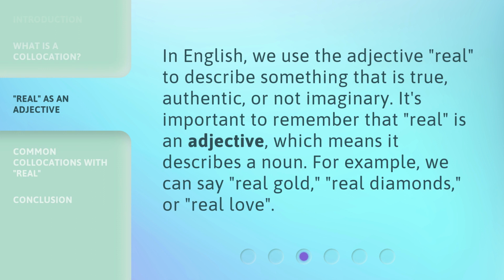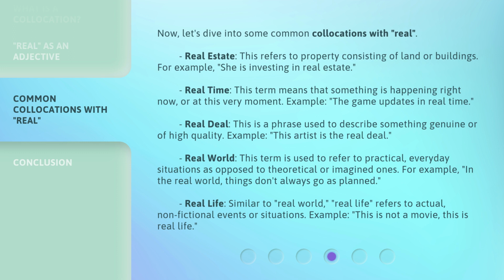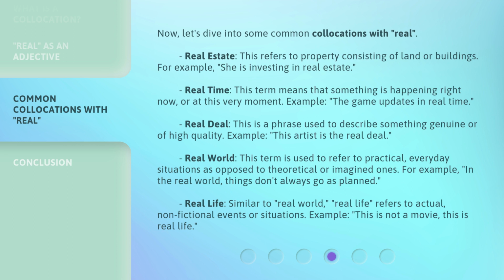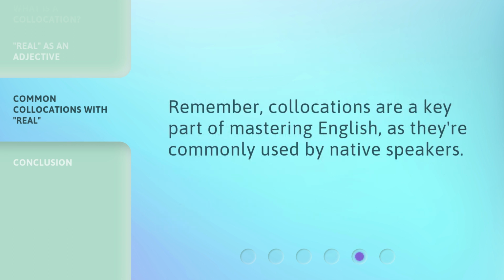Getting "Real" with English: Common Collocations with Real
Unlocking Natural Fluency: Common Collocations with 'Real' • Discover the power of 'real' collocations and elevate your English fluency. Dive into the world of adjectives and explore common collocations that will make your language sound more authentic and natural. Learn how to use 'real' to describe everything from real estate to real-time updates. Don't miss out on this essential English lesson!

00:00 • Introduction - Getting "Real" with English: Common Collocations with Real
00:33 • What is a Collocation?
01:09 • "Real" as an Adjective
01:34 • Common Collocations with "Real"